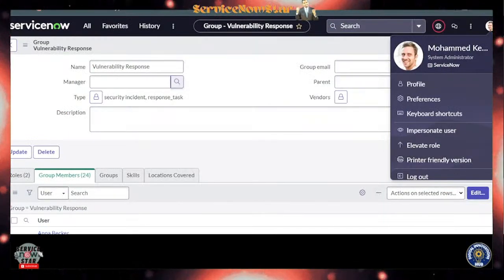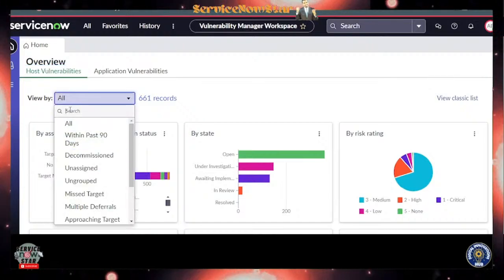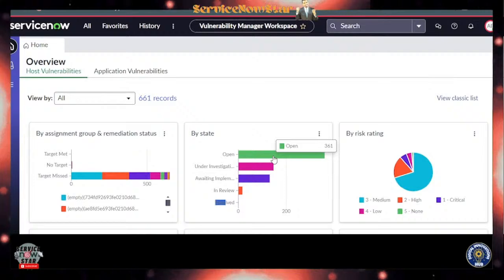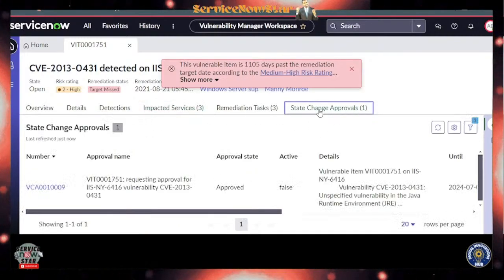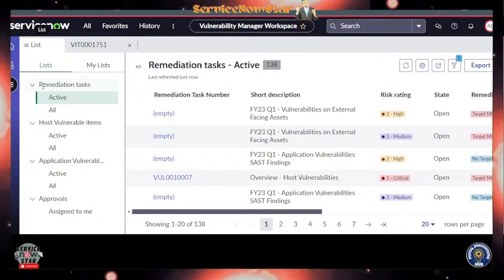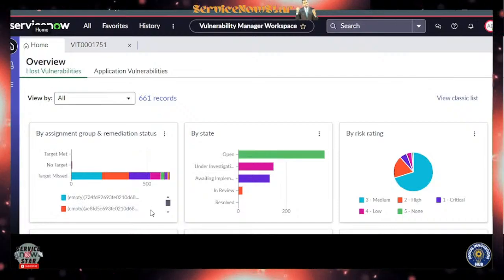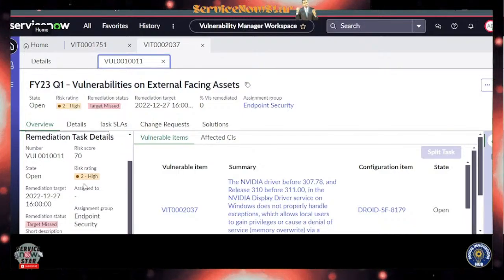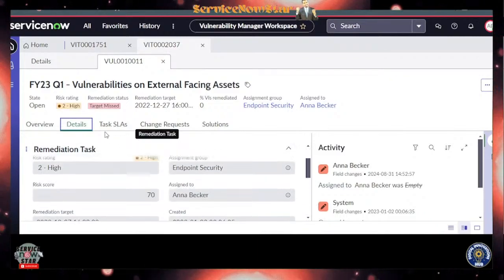[NEW] Master Vulnerability Manager Workspace : The Ultimate Workspace for Vulnerability Analyst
Manage remediation efforts: It helps them manage their workflow efficiently, ensuring that the most critical vulnerabilities are addressed first.
0:00 How to Impersonate user in ServiceNow Vulnerability Response Group and members in ServiceNow
0:38 How to access the Vulnerability Manager Workspace - Demo of Vulnerability Manager Workspace
8:00 Closing